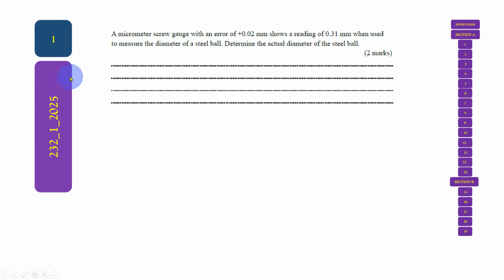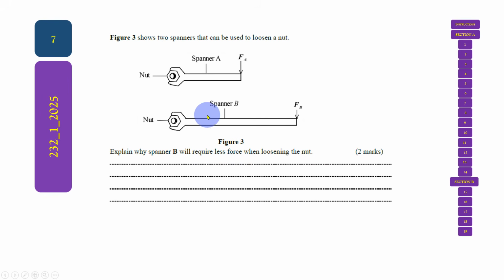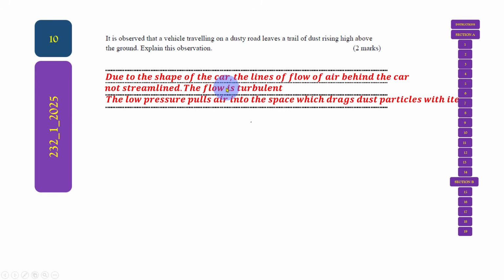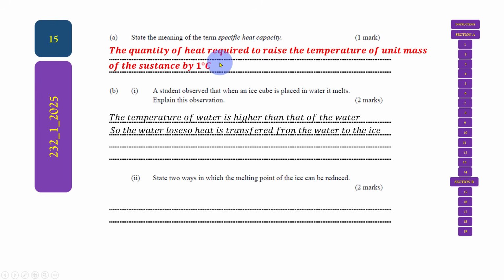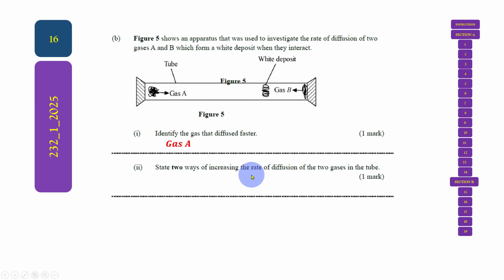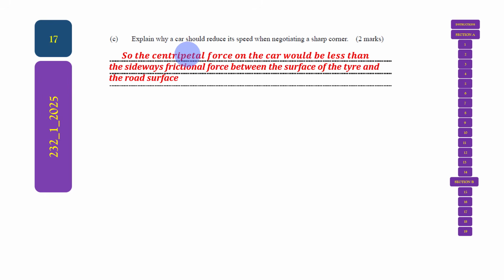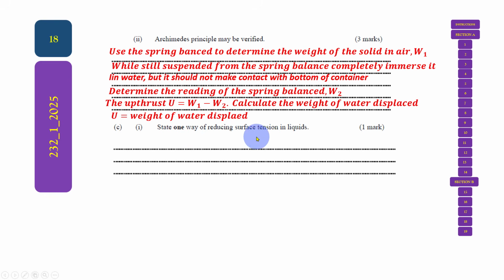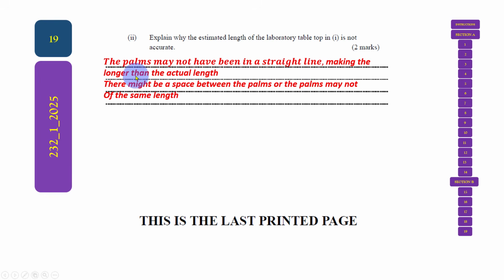KCSE PHYSICS PAPER 1 2025 - Complete Video Tutorial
0:00 Introduction
0:14 Question 1
1:05 Question 2
2:28 Question 3
5:47 Question 4
6:48 Question 5
8:32 Question 6
9:50 Question 7
12:30 Question 8
17:59 Question 9
19:41 Question 10
20:41 Question 11
22:33 Question12
26:30 Question 13
27:17 Question 14
29:37 Question 15
37:45 Question 16
44:45 Question 17
51:59 Question 18
1:06:03 Question 19